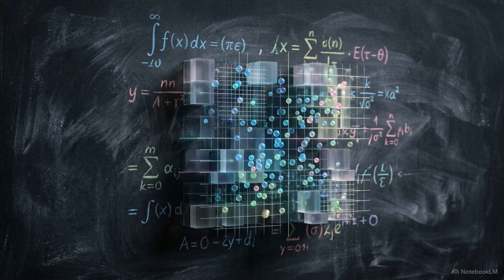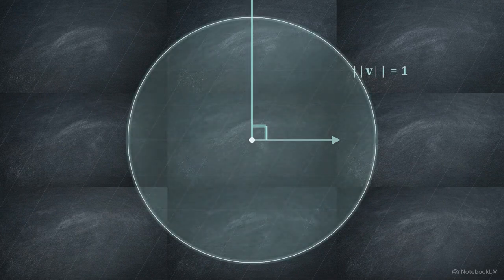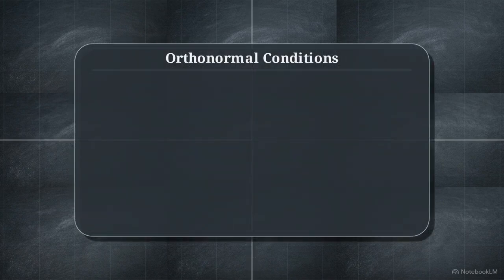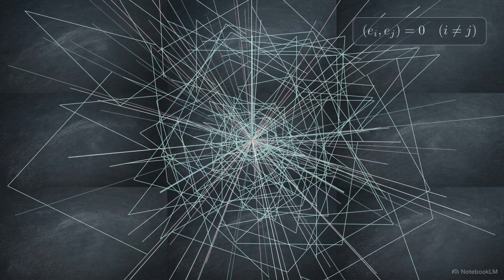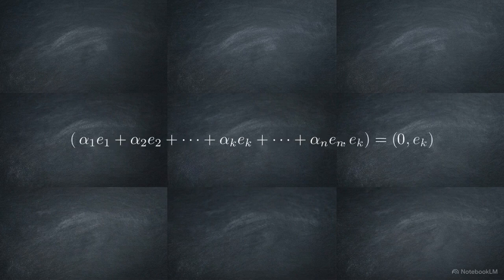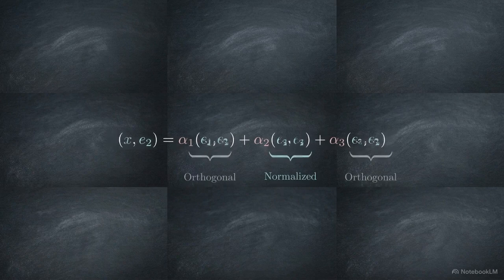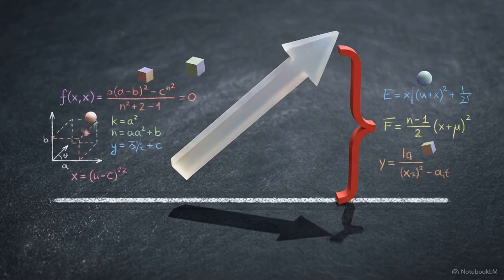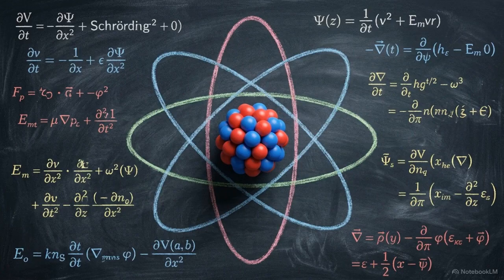Orthonormal Sets and Sequences | Kreyszig Functional Analysis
Welcome to *Introductory Functional Analysis with Applications* by Erwin Kreyszig.

In this lecture, we study the important topic of **Orthonormal Sets and Sequences** in Inner Product Spaces and Hilbert Spaces.

Topics covered in this video:

• Orthonormal Sets
• Orthonormal Sequences
• Orthogonality and Normalization
• Properties of Orthonormal Systems
• Fourier Coefficients
• Bessel’s Inequality
• Orthonormal Bases

This lecture is highly useful for:

* GATE Mathematics
* NBHM
* TIFR GS

If you enjoy this Functional Analysis series:
🔔 Turn on notifications for more mathematics lectures and book explanations.